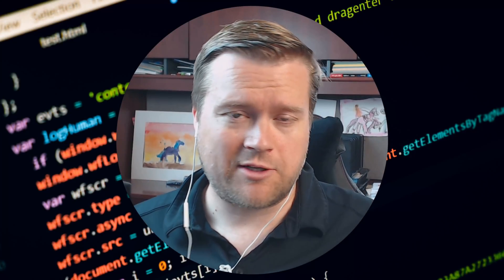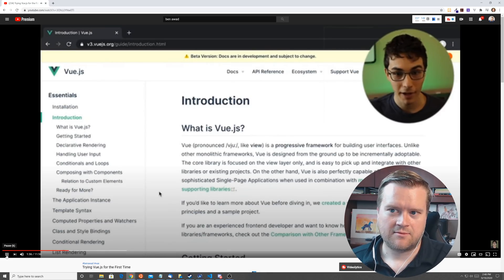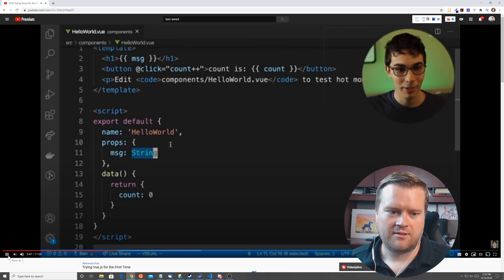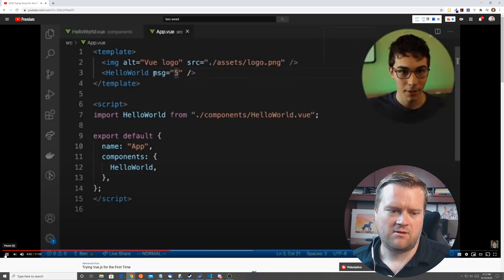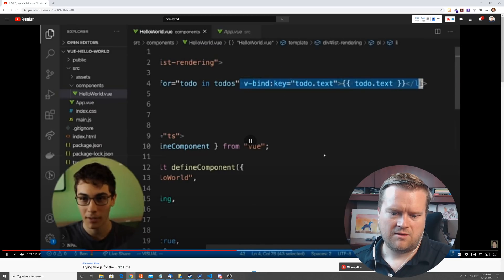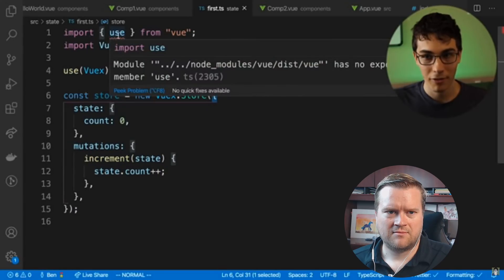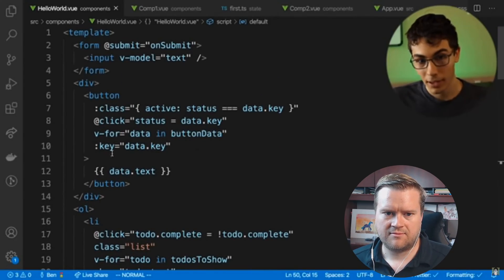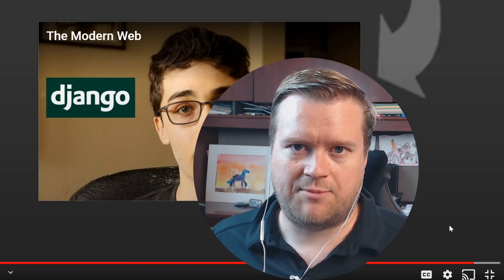React Is King? My Reaction To Ben Awad On Vue.js!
Ben Awad React lover, did a video on Vue.js. Here is my reaction to it, and what I think about the points he made.
Learning Vue?

0:00 Introduction
0:34 Ben Talks About Using Vue
1:25 Ben Googles for Vue Info
2:23 Hello World
6:23 Todo App TypeScript
10:06 Final Thoughts